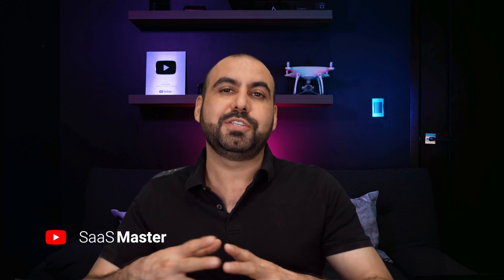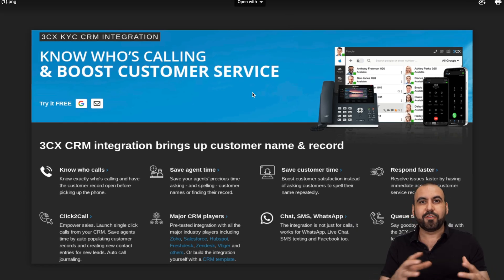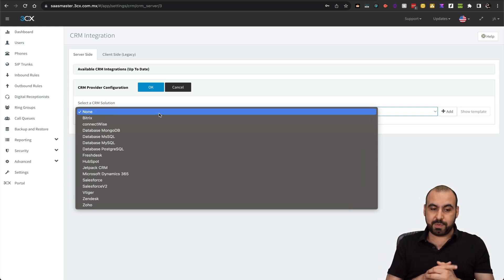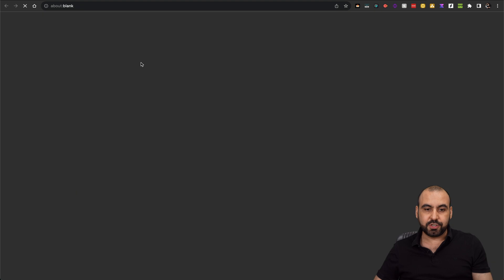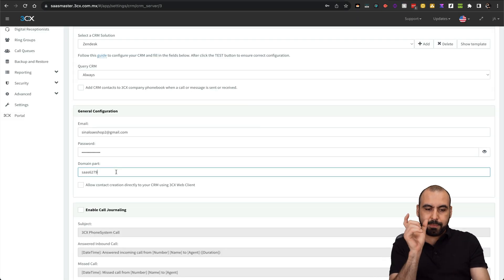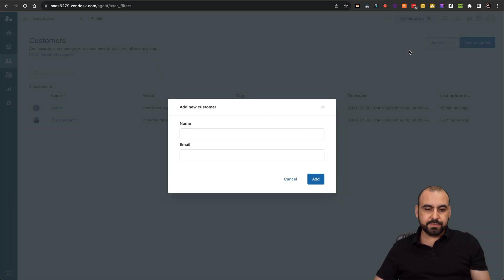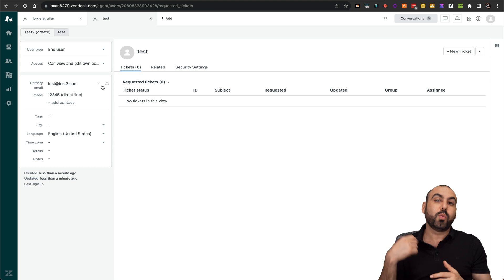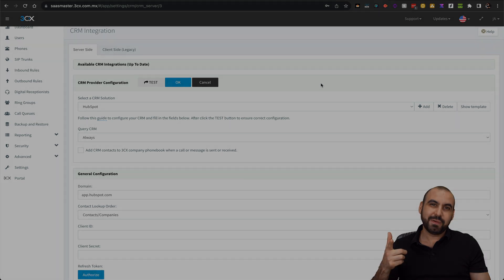Enhancing Customer Relations - Unlocking the Power of 3CX Integration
Rev up your CRM game with the 3CX integration magic we're unleashing in this video! 🚀🔥 Discover how to revolutionize your customer interactions by integrating 3CX with your CRM, saving you and your customers precious time. Check this deal out and see how a seamless connection can transform your business calls, live chat, SMS, and even WhatsApp conversations!

In this demo, I'll show you the ins and outs of making 3CX more powerful than ever. By the end of this tutorial, you'll be an integration wizard, ready to respond to your clients faster and more efficiently. No more guessing who's on the line—know your caller instantly and make every interaction count!

Are you tired of the same old hosting solutions? Do you crave SEO optimization that truly delivers? Elevate your digital signage, AI-generated imagery, and e-commerce platforms with a user-friendly image upscaler that's second to none.

And don't forget, this isn't just a one-trick pony; this integration works wonders across major CRM players including Zoho and HubSpot.

So what are you waiting for? Discover the potential of CRM integration with 3CX today and watch your business soar! Click that play button and let's get started on revolutionizing your customer relationship management together. 🌟💼

CHAPTERS:
0:00 - Introduction to 3CX CRM Integration
0:22 - Benefits of 3CX CRM Integration
1:13 - Step-by-Step 3CX CRM Connection Guide
4:52 - Conclusion and Final Thoughts